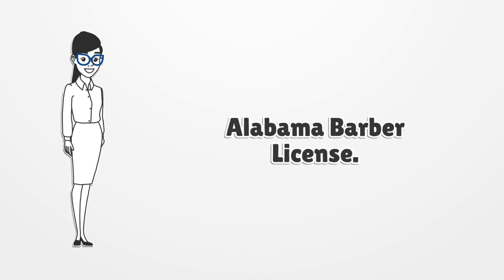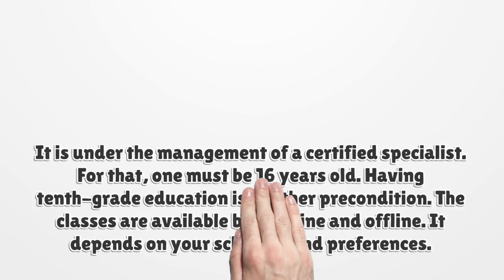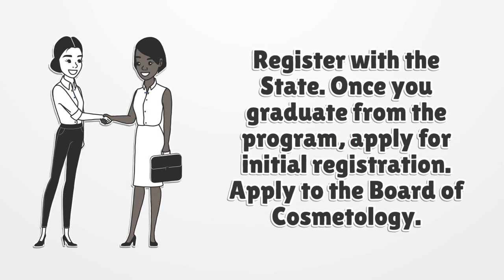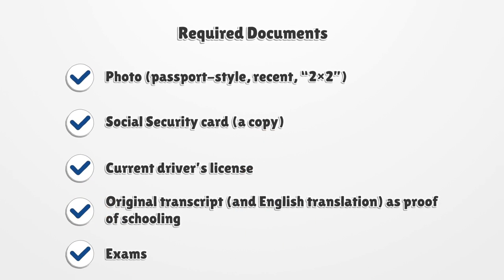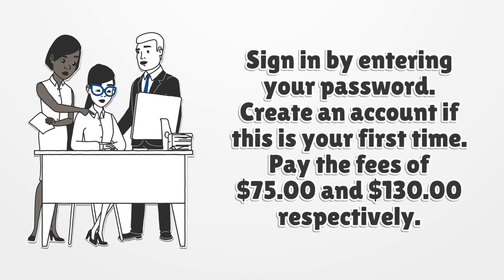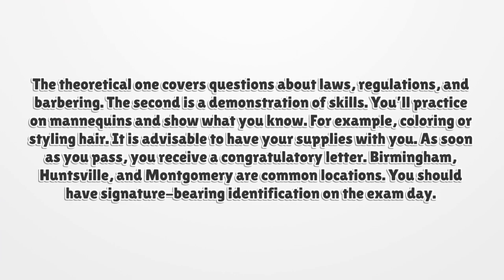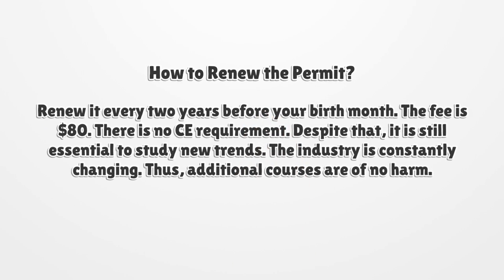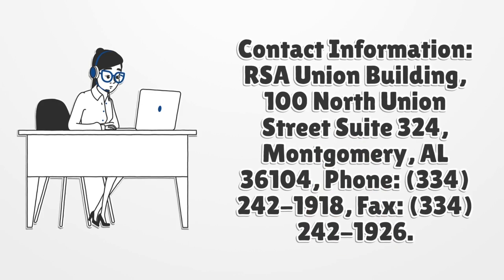Alabama Barber License - What You need to get started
If you want to get an Alabama Barber License, you should know there is no general license. Here you can find how to apply for your license